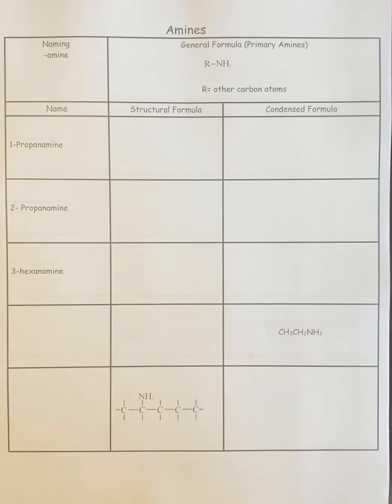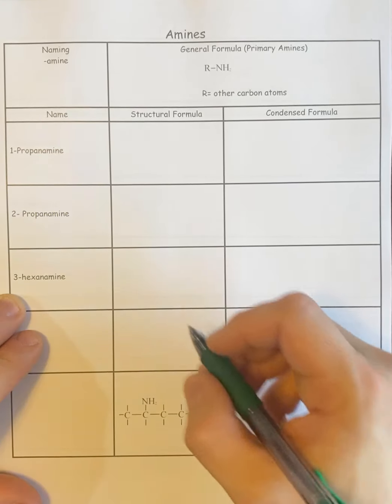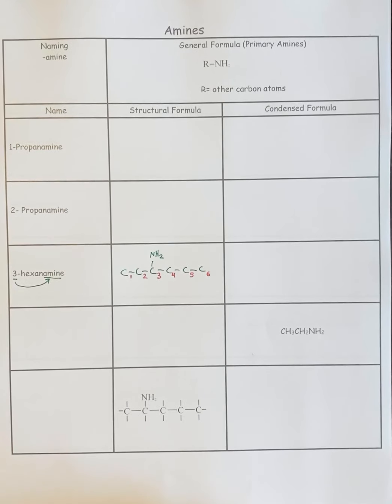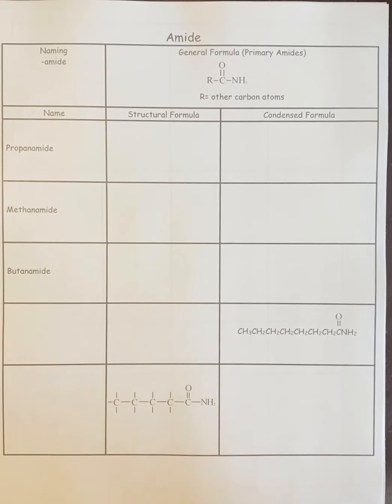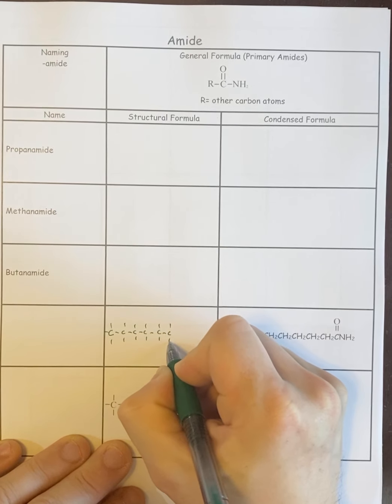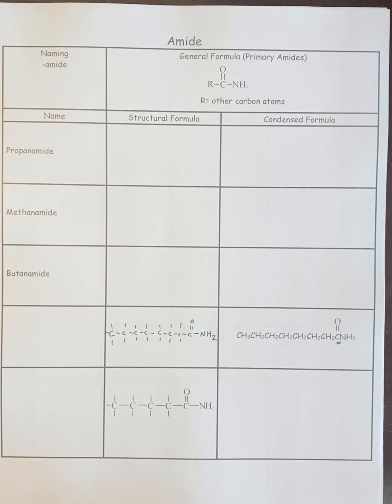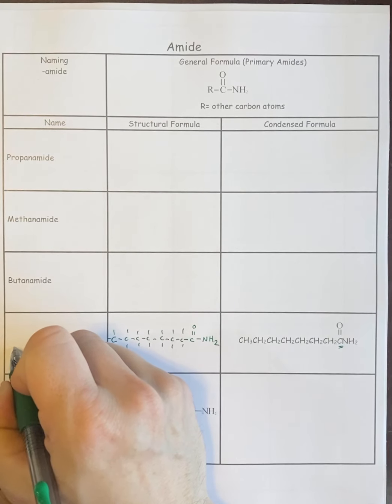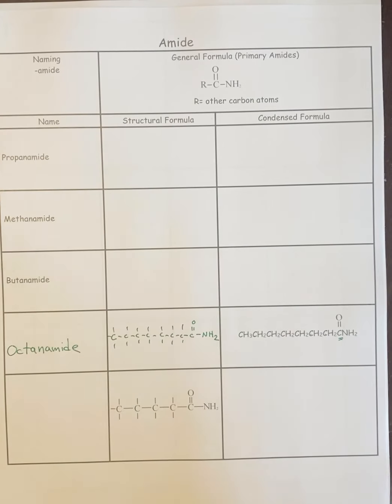Lab: Functional Groups V (Table R) - Amines & Amides